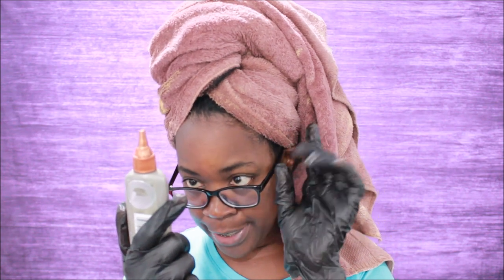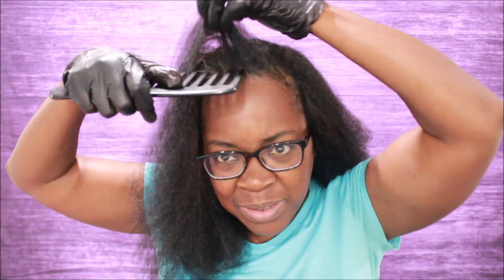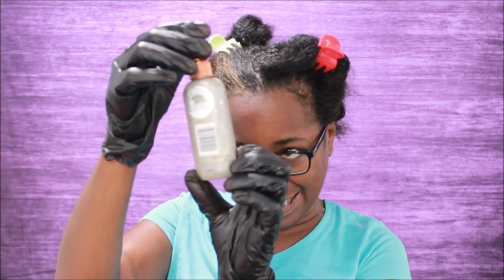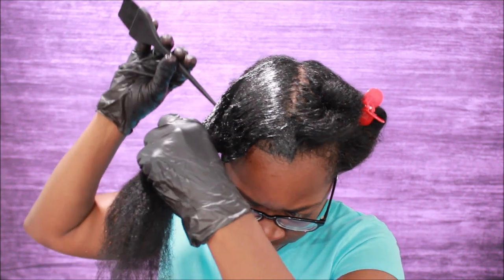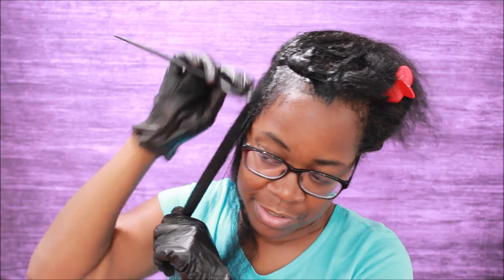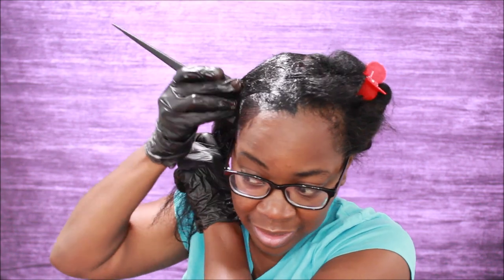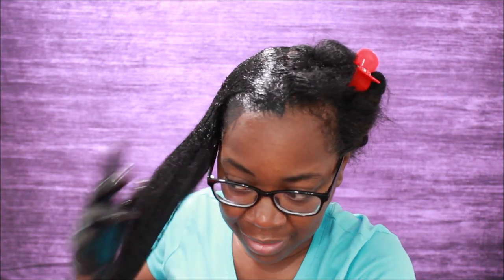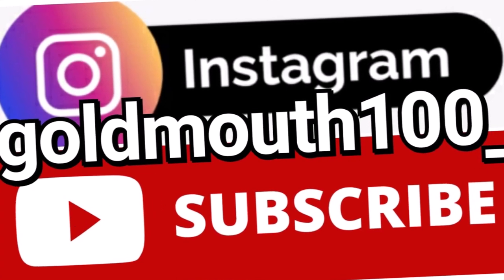HOW I COLOR MY RELAXED HAIR AT HOME GOLDMOUTH